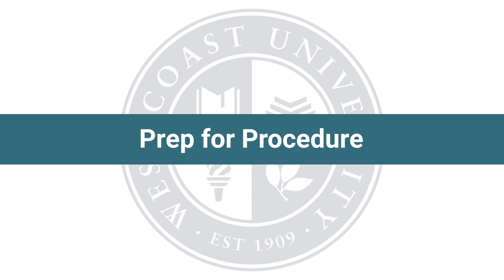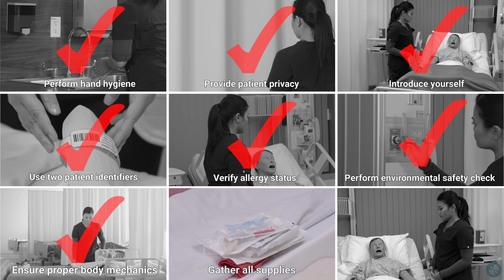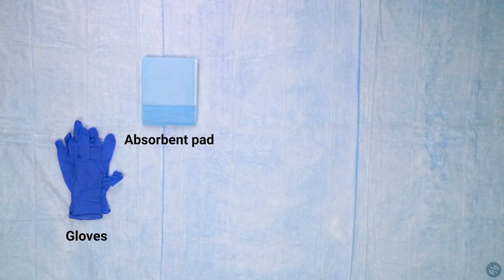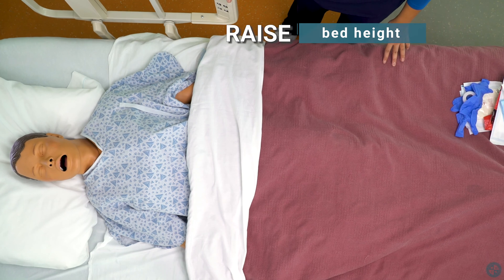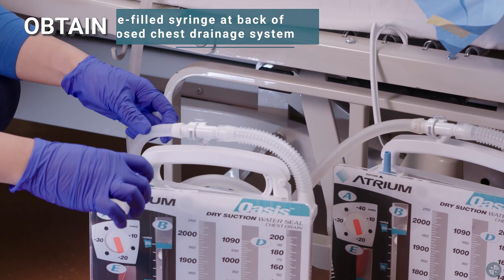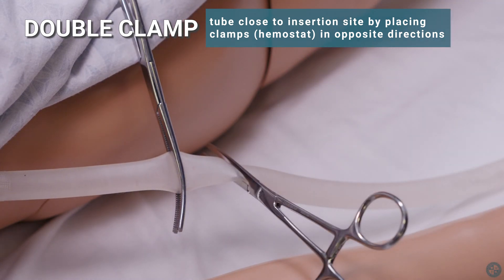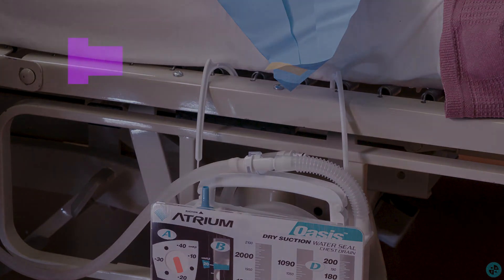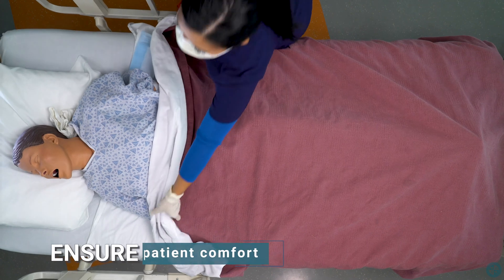Nursing Skill Check: Replacing a Closed Chest Drainage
Nursing skills lab procedure for replacing a closed-chest drainage system.